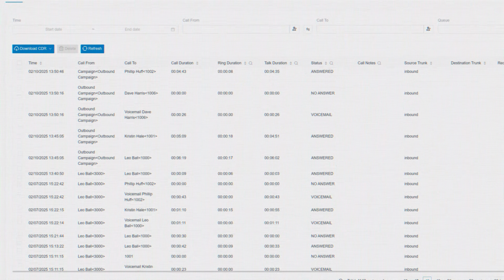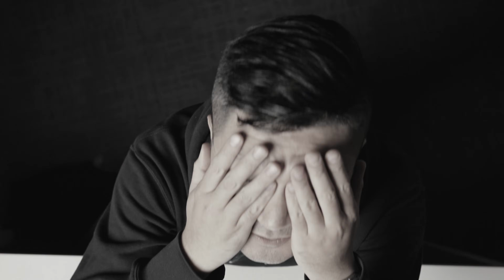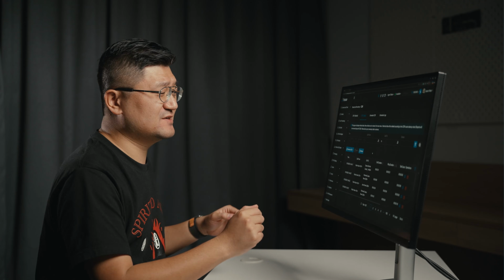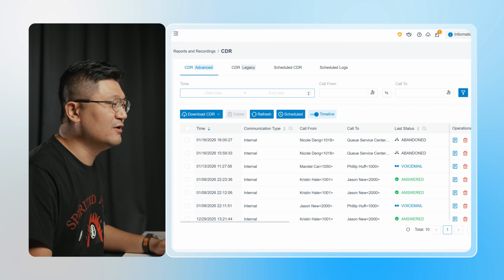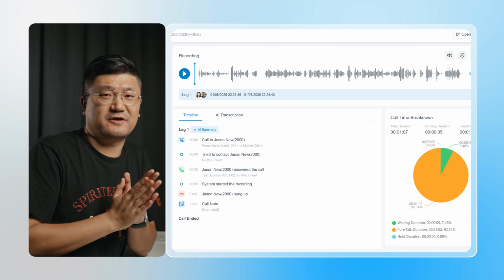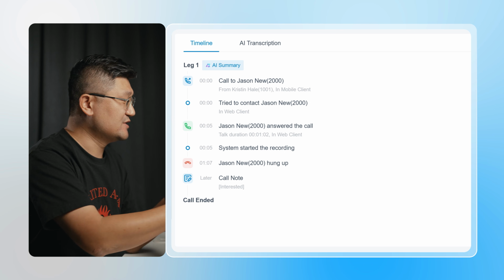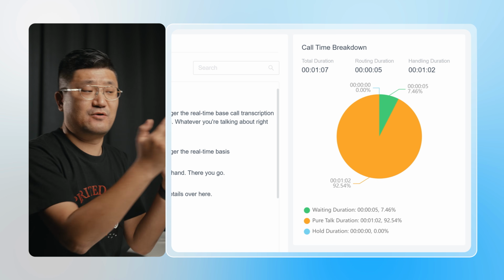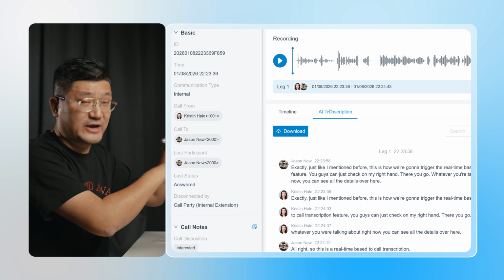From Chaotic Logs to Clear Timeline: Meet Advanced CDR | Yeastar P-Series Updates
Ever found a mesterious 5-minute gap in a call log and spent ages figuring out why? We feel you. That's why we rebuilt the experience from the ground up.

Introducing the Advanced CDR Call Timeline, where every call tells its own visual story.

In this video, see how it transforms your workflow:
🔍 The Visual Timeline
⏱️ Instant Insights
🤖 AI-Powered Context
💡 All Details, One Place